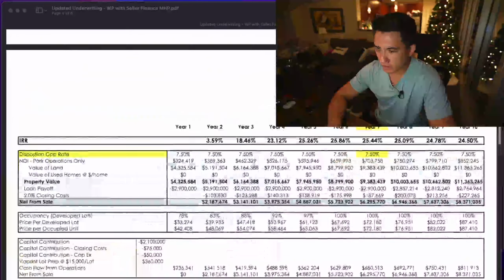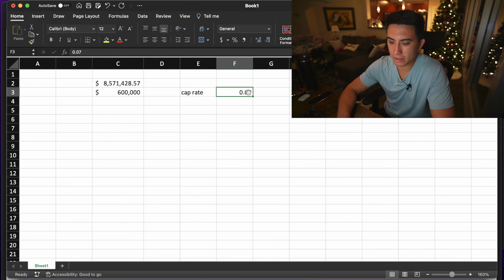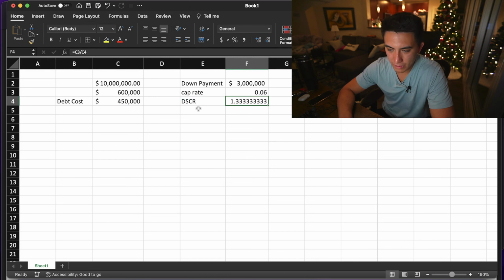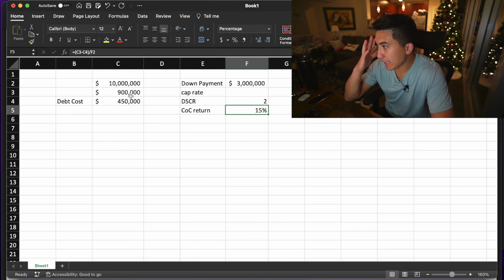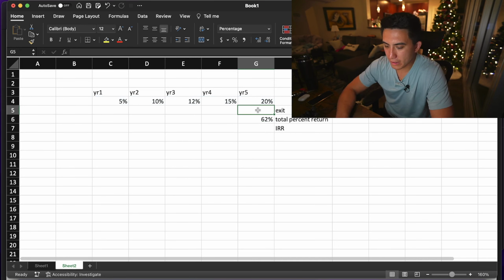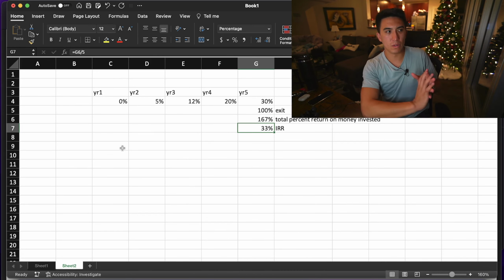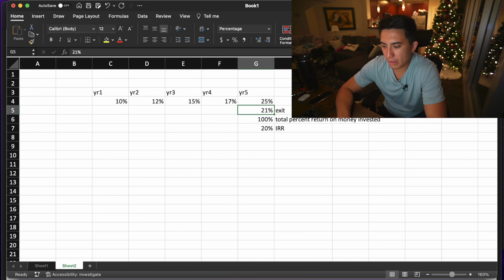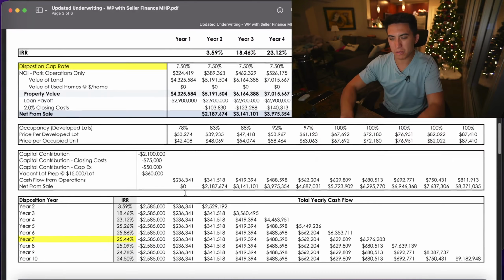Commercial Real Estate Terms For Dummies (CoC Returns, DSCR, IRR, Cap Rates, etc)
In this video I explain the most important commercial real estate financial terms in easy to understand examples:
 - Cap Rates
 - Cash on Cash Returns
 - Debt Service Coverage Ratio (DCSR)
These are the main metrics all commercial real estate is valued in and I explain the relationship they all have to each other.

Do you own a mobile home park?